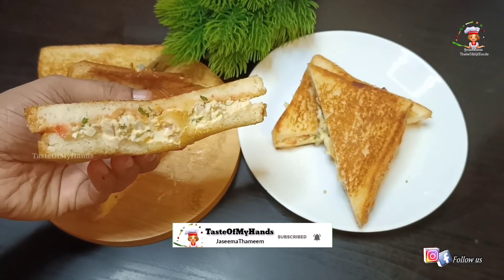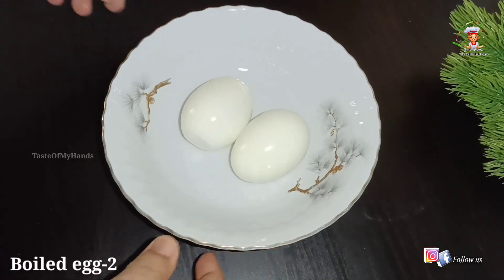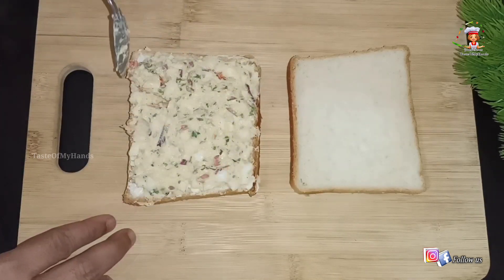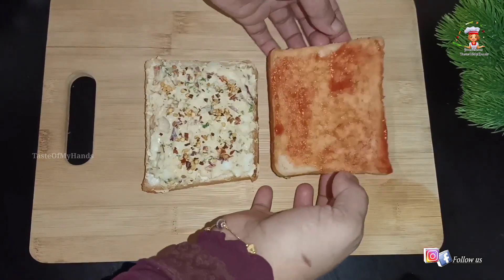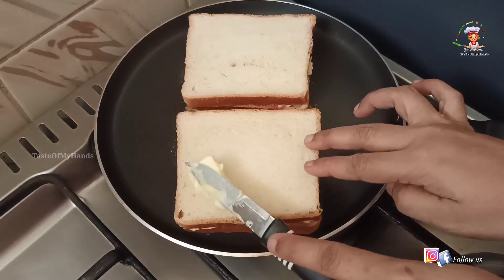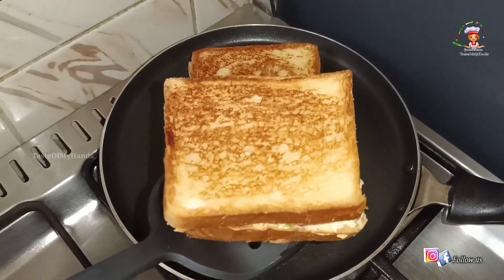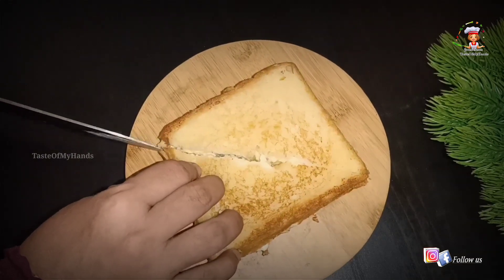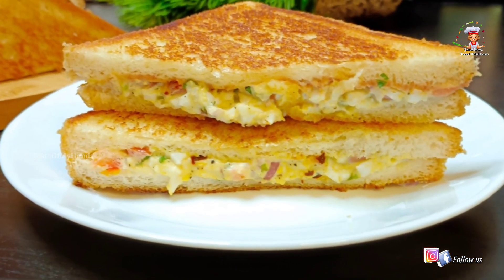Egg mayo sandwich | easy snack | bread sandwich | egg mayonnaise sandwich malayalam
Hello dears🤗welcome back our channel
JaseemaThameem_TasteOfMyHands!

   Here iam sharing a yummy and easy Egg mayonnaise/egg mayo sandwich recipe.😋😋😋

you guyzz try the recipe🤩and enjoy💃🕺

If you like my video,give me a bigger👍
thumbs up🤩

INGREDIENTS 🧺

boiled egg-2
onion finely chopped-2tbls
tomato finely chopped-1tbls
Coriander leaves finely chopped-1tbls
salt-1/4tspn
mayonnaise-2tbls
pepper-1/2tspn
bread-8slices
chilly flakes
butter
tomato sause

Note: 1cup=250g

supporting me alwayzz💪

Inspiring me alwayzz💪